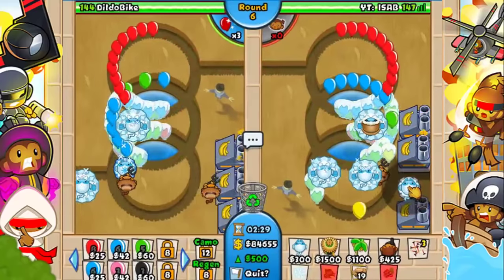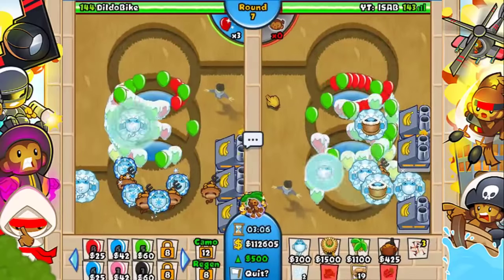How to Get to Late Game Without Popping Bloons! Bloons TD Battles (BTD Battles)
BTD Battles highest round - late game without popping bloons in Bloons TD Battles? How is it possible? Well I will show you the strategy for getting the highest round without popping a single bloon!

This is my series of Bloons TD Battles strategy, gameplay, guides, walkthroughs, or whatever it may be.